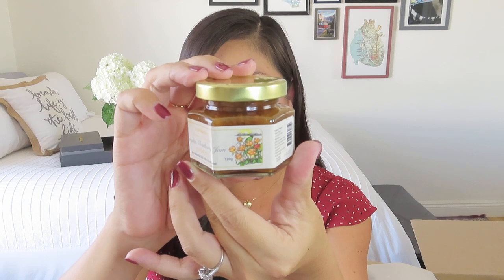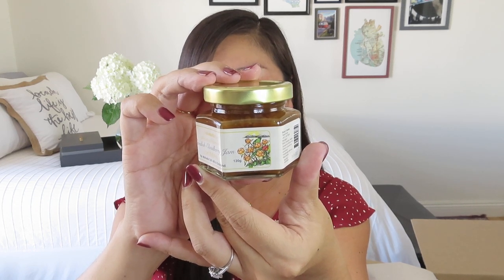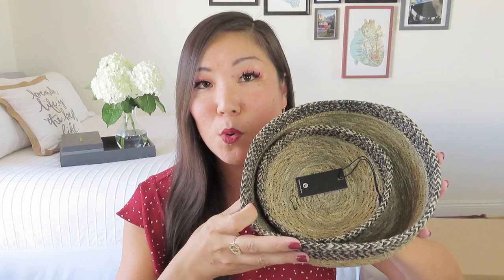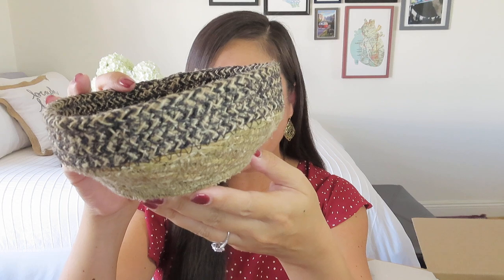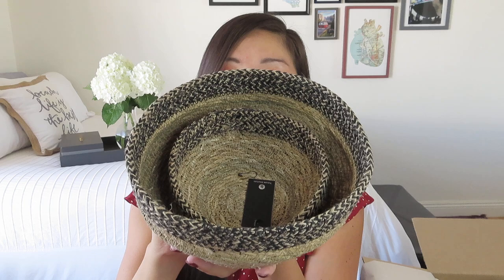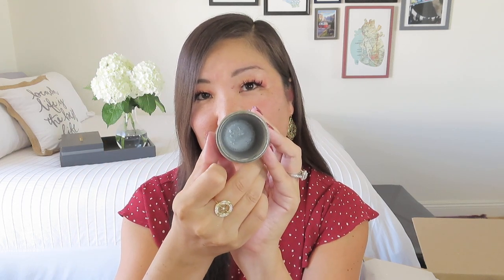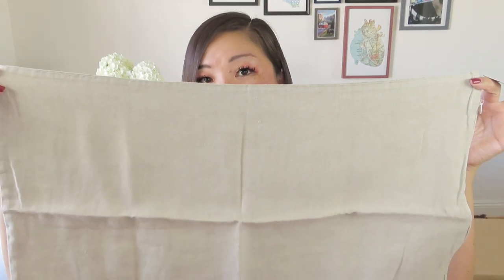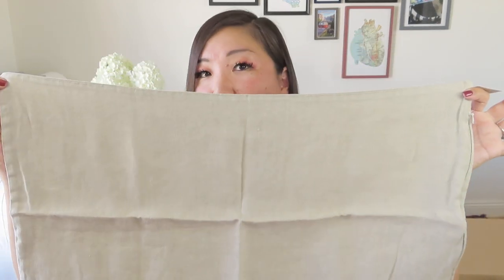Norlii | Nordic Bed & Breakfast | October 2021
Norlii
$69.95/bi-monthly + $9.95 shipping to US
All boxes are curated with Scandinavian brands to ensure you a wide variety of original designs for the perfect and unique look. 4-5 items. Boxes are packed and shipped from Copenhagen, Denmark.

* Trouvailles – BONUS mini box with half-year subscription or BONUS full box with 1-year subscription using NOEL3